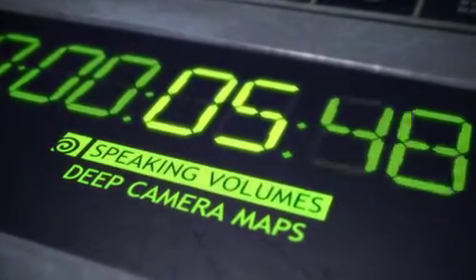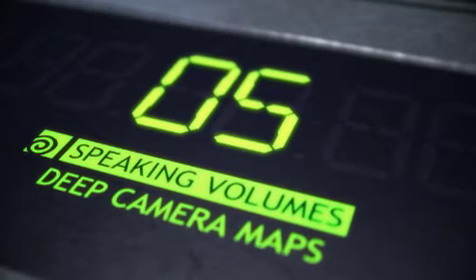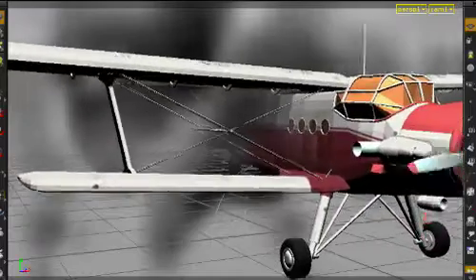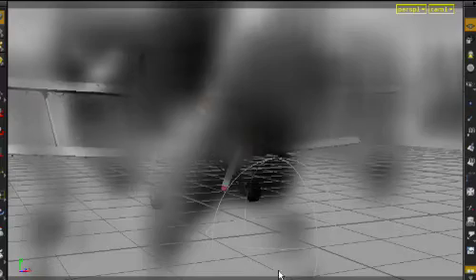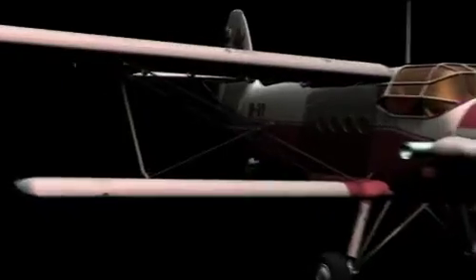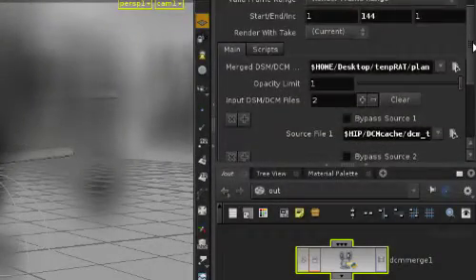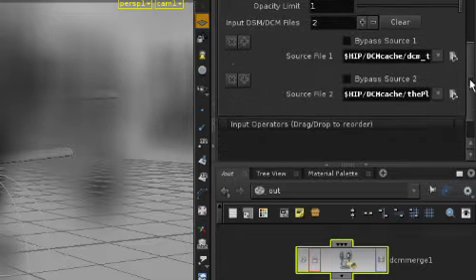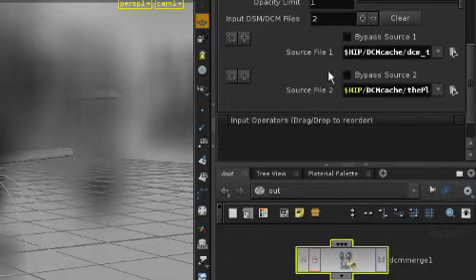H10 Countdown - Speaking Volumes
Deep Camera Maps which store variables such as opacity for all depth values. This makes them perfect for working with rendered volumes. In visual effects there are lots of cases where semi-transparent volumes need to be rendered with solid objects. Now with deep camera maps you have a viable render pass workflow for volumes.

This new technology shows the commitment Side Effects Software has for innovation that can be applied to the work you are doing in production. We are excited to introduce Deep Camera Maps as part of Houdini 10.